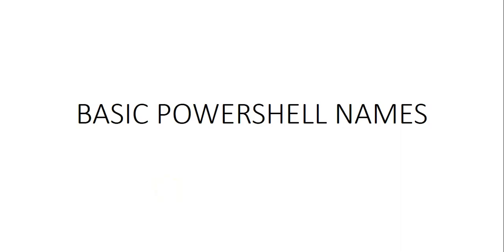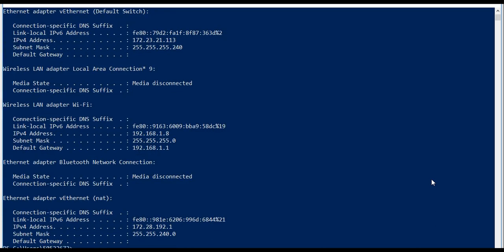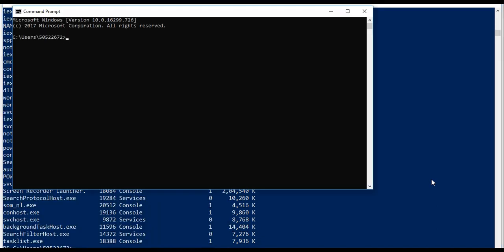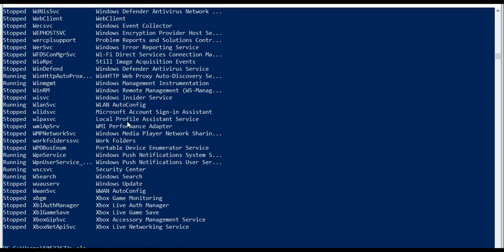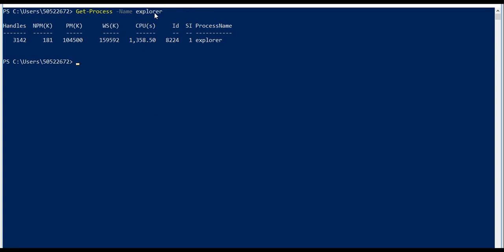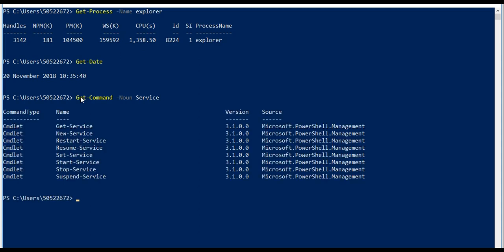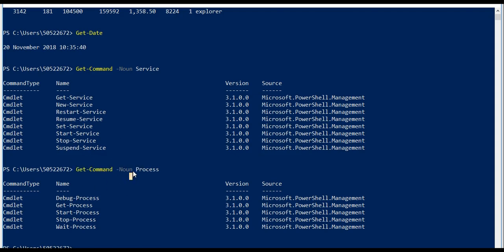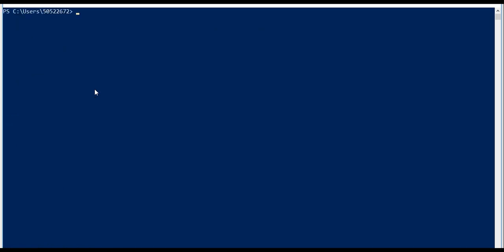BASIC POWERSHELL NAMES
In this video series of Azure Powershell for beginners, we will see some basic powershell names.